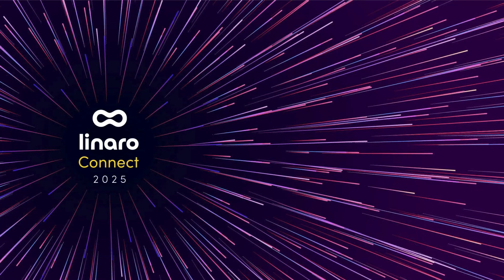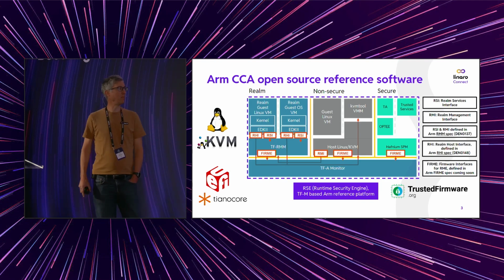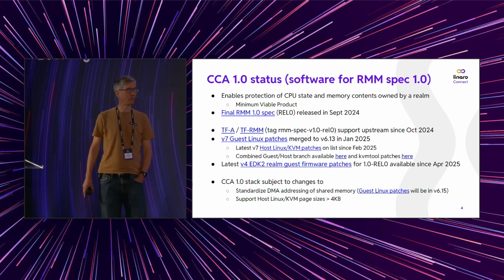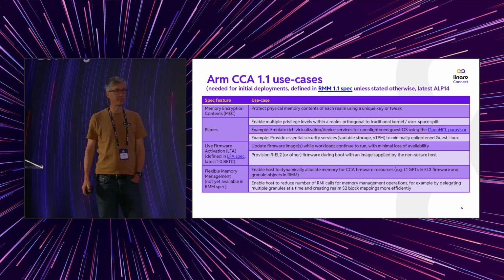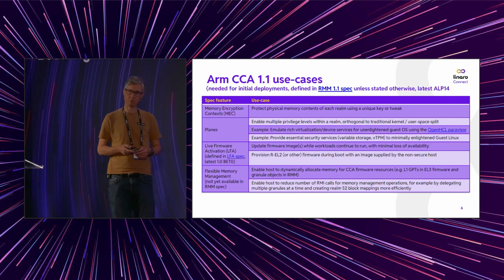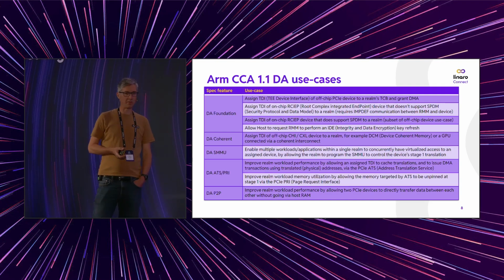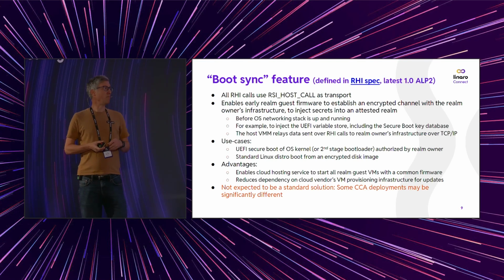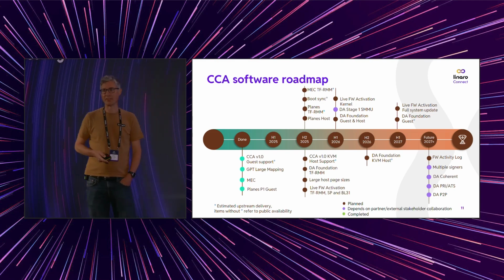LIS25 311 Arm Confidential Compute Architecture open source enablement update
The Arm Confidential Compute Architecture (Arm CCA) builds on top of the Armv9-A Realm Management Extension (RME) by providing a reference security architecture and open-source implementation of hypervisor-based confidential computing. This talk describes the latest open-source project enablement status, what we've learned so far and what's coming next.